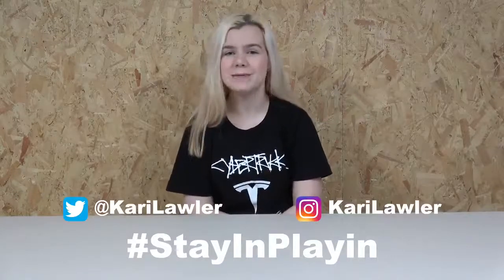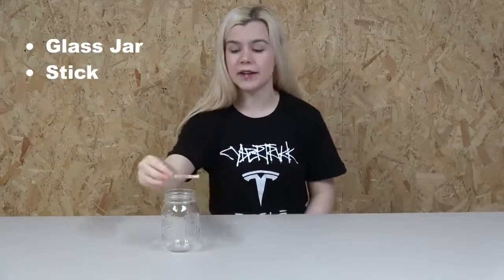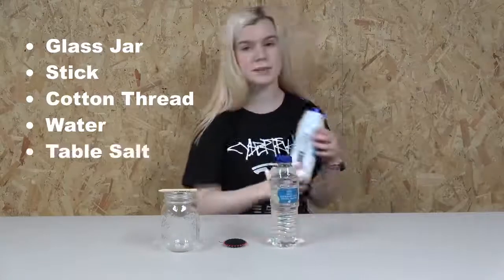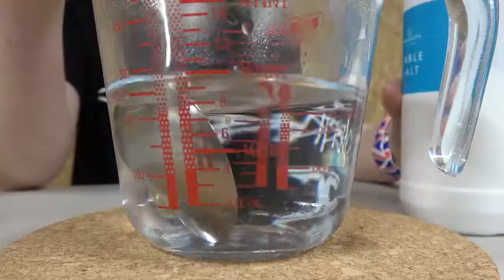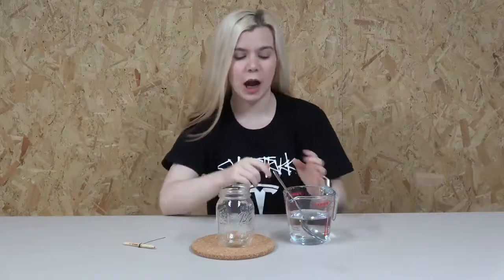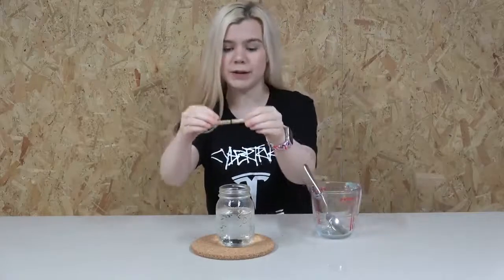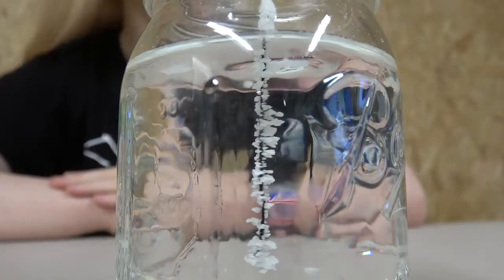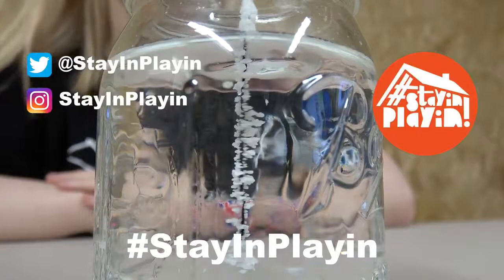Salt Crystals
Join Kari from StayInPlayin and learn how to make salt crystals!